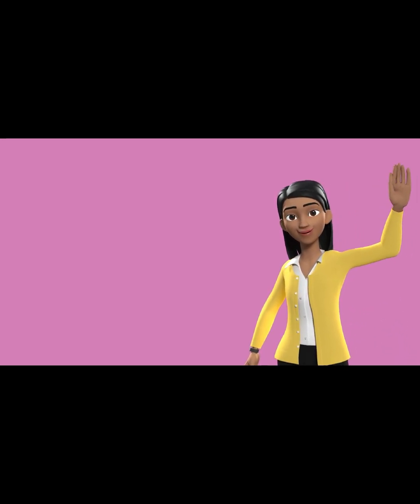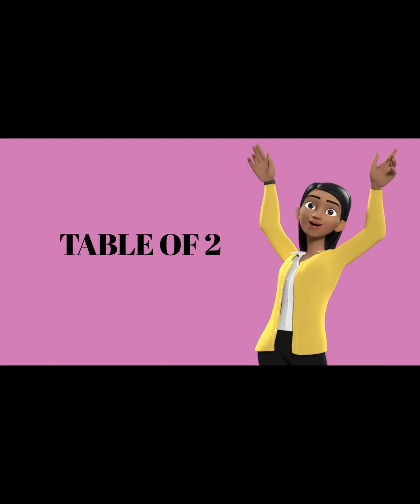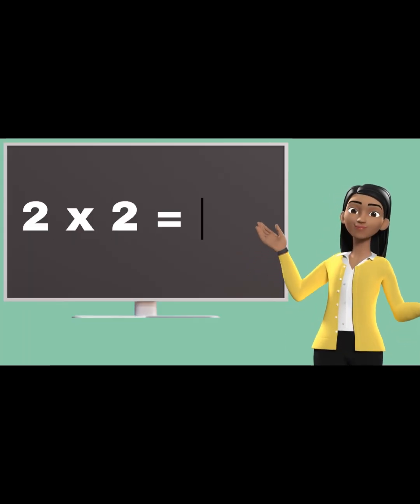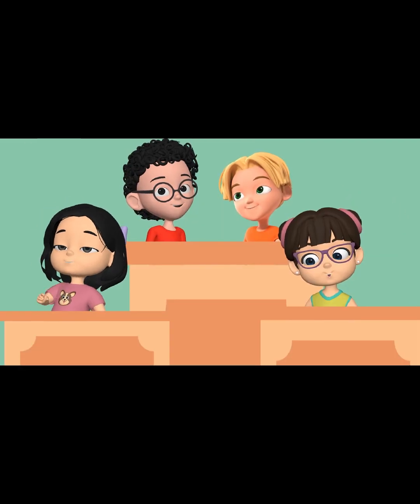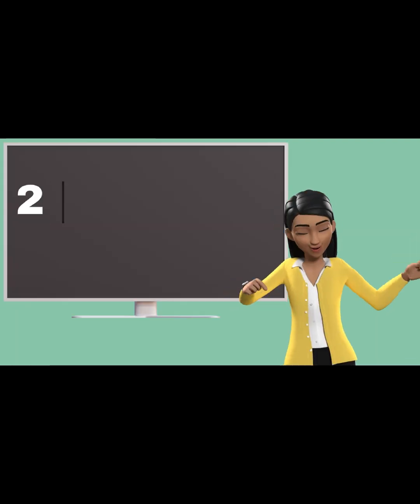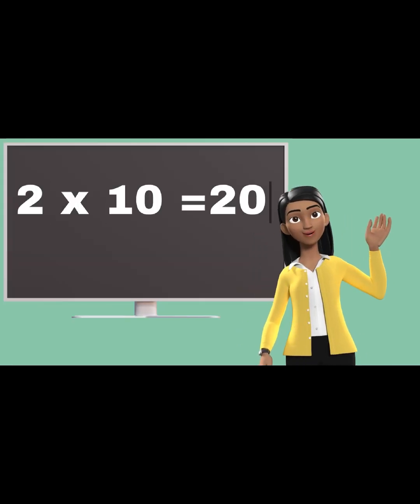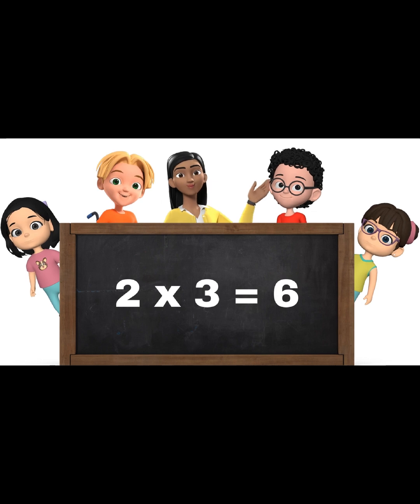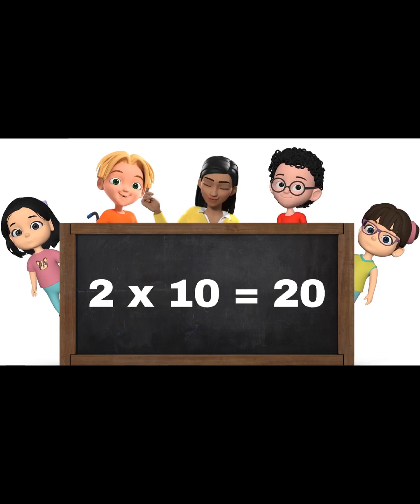Super Fast Table of 2! ✌️⚡| Easy 2 Times Table | Master the 2x Table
Learn the 2 times table super fast with this quick YouTube Short! ✌️⚡ Multiplication doesn't have to be tricky when you know the secret (it's just adding the number to itself!). Perfect for kids, students, and anyone who needs a quick math refresher! 🔢💡
Can you recite the whole table now?
👍 Like if you love math hacks!